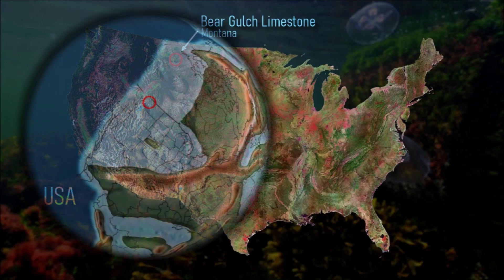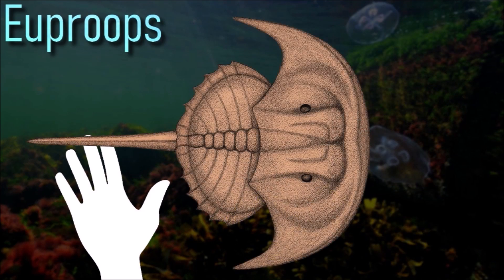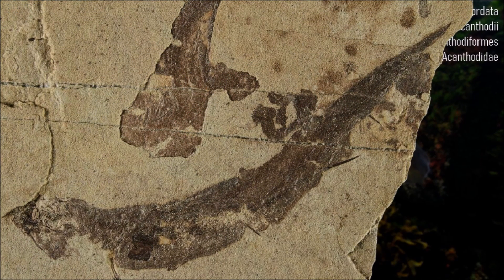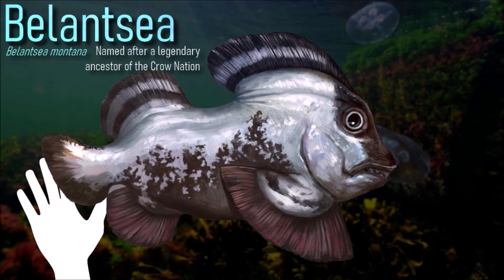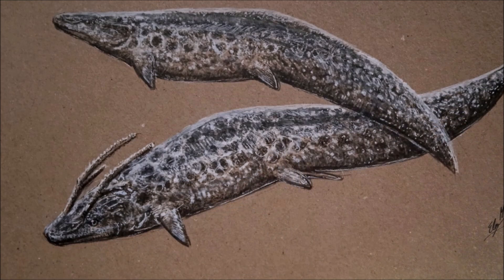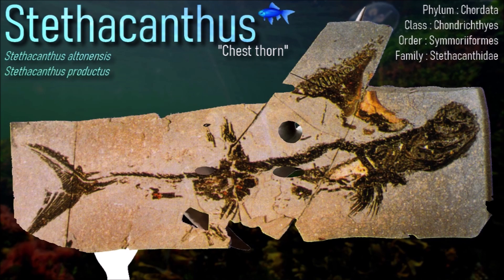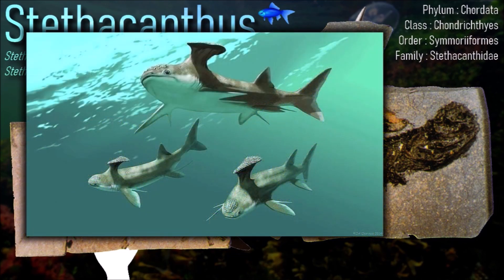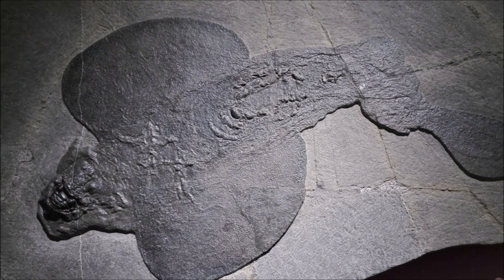🇺🇲 Carboniferous Sea : The Snowy Mountains that used to be shallow waters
BEAR GULCH LIMESTONE
Big Snowy Mountains. Montana. USA
Carboniferous. Serpukhovian (324 M)